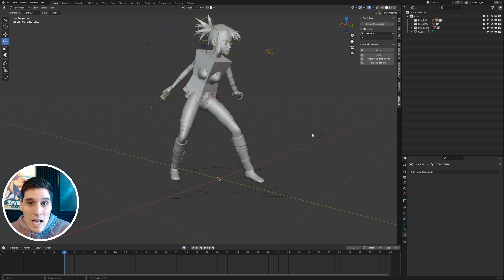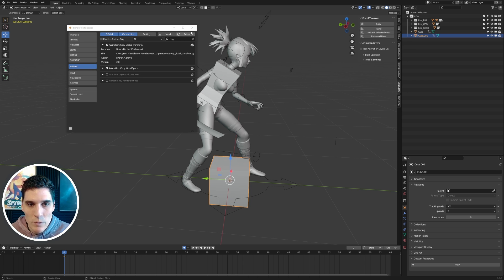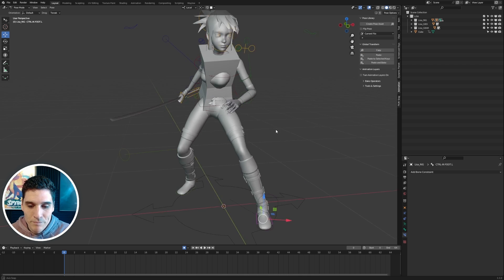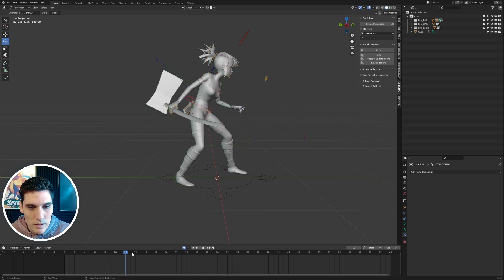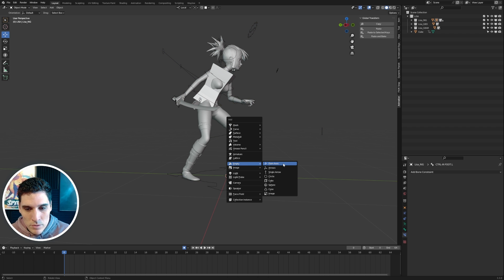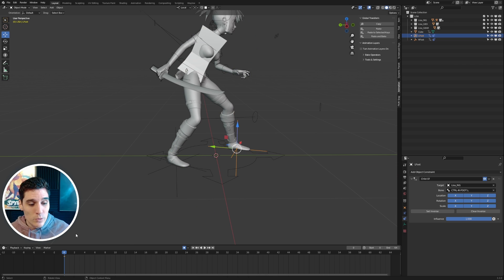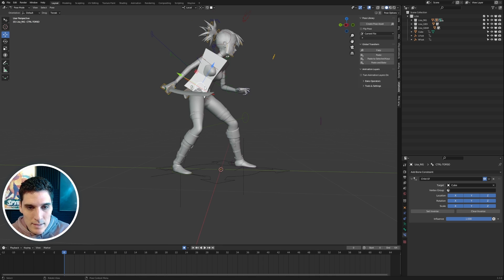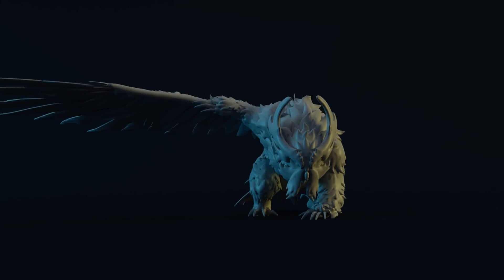Animating Faster in Blender: Breaking Down My Animation Workflow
Finding an animation workflow that works best for you is an important step in learning animation. In this video, I breakdown how I use my cube-blocking layered animation workflow inside of Blender.

Check out the awesome in-depth Blender Animation courses at P2design Academy!

Chapters 📘
0:00 Intro
0:58 Setting Up the Cube and Using Copy World Space Tool
3:25 Getting the Limbs Into Local Space
6:57 Attaching Character to Cube
9:30 Attaching Empties/Locators to Feet
11:32 Baking Animation off the Locators
14:23 Getting the IK Feet Back Into World Space
16:43 Outro